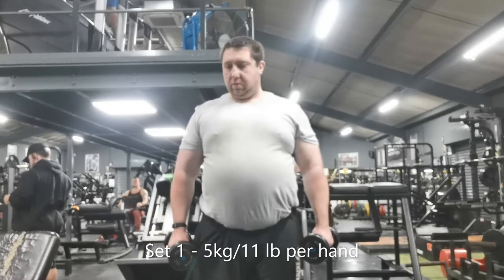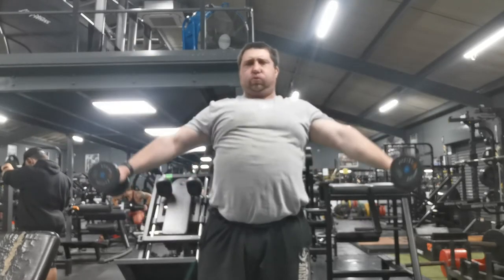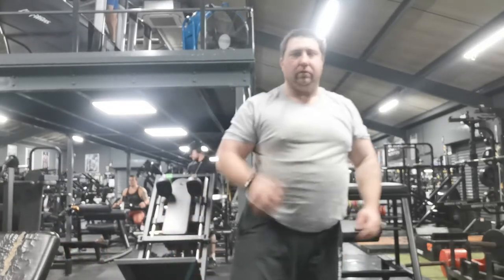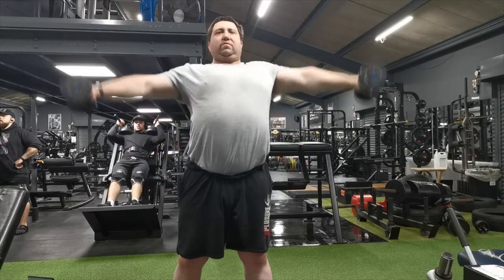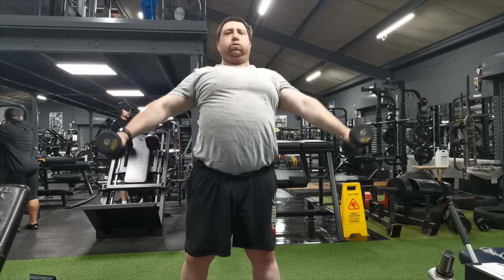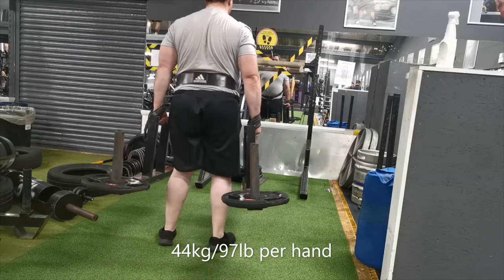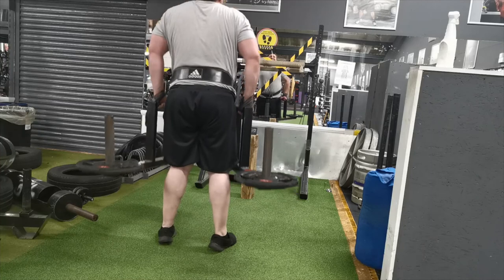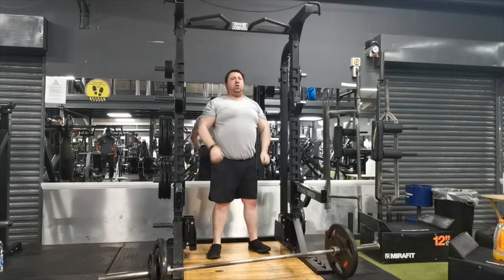Full training session. Nov 1, 2021. Broad jumps, axle press, incline press plus accessories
So today's session was mainly pressing, did some face pulls and broad jumps to prep, jumps were 8 sets from 1 foot to 7 foot and then overhead axle bar press from 212lb to 292lb then assistance exercises.

Was happy to get 243lb x 10 reps on close grip incline press with no spotter.